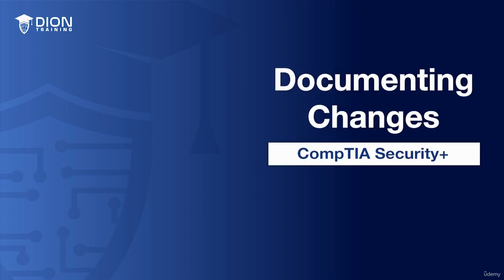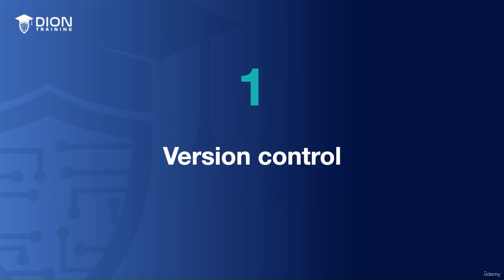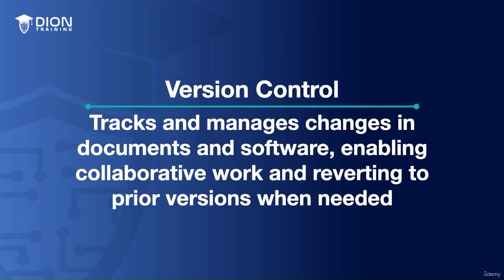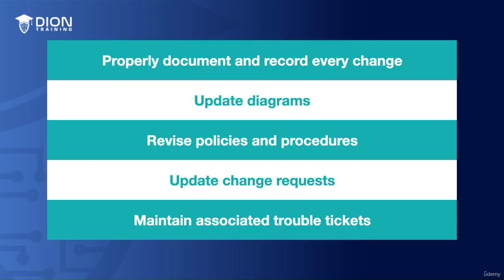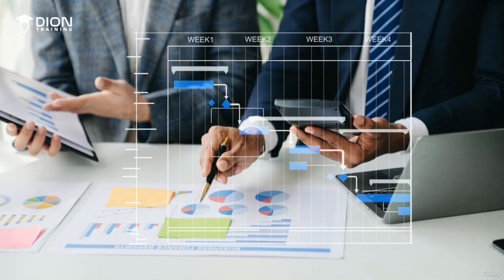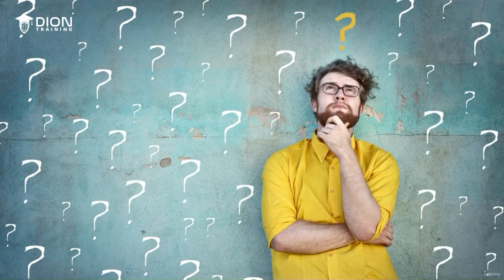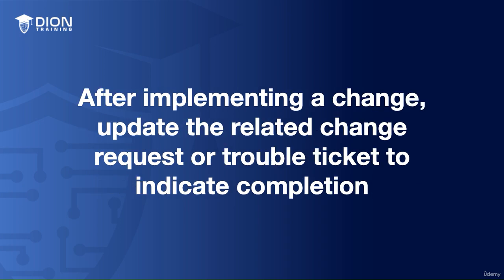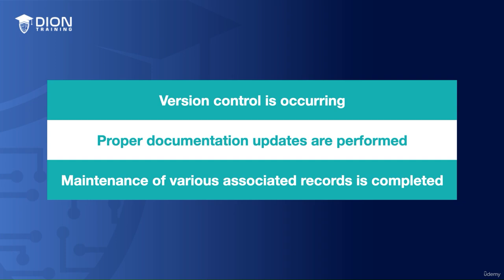109. CompTIA Security+ SY0-701: Change Management Best Practices for Document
🔒 Master Change Management for CompTIA Security+ (SY0-701)!
In this video, we break down best practices for documenting changes—an essential skill for the CompTIA Security+ (SY0-701) exam and real-world cybersecurity. Learn how proper change management reduces risks, ensures compliance, and maintains system integrity.

📌 Key Topics Covered:
✔ Importance of documenting changes in IT security
✔ Change control process best practices
✔ How change management aligns with Security+ SY0-701 objectives
✔ Real-world examples & exam tips